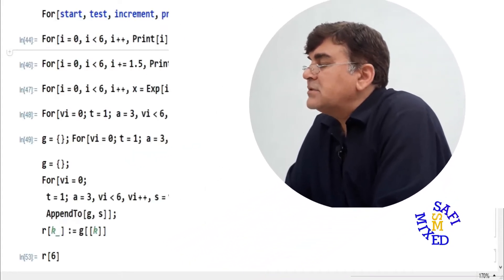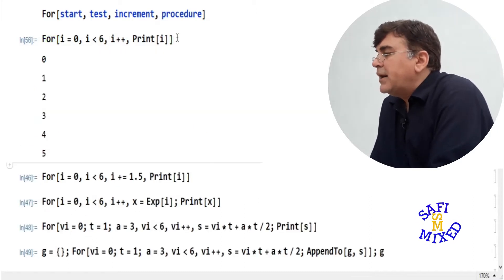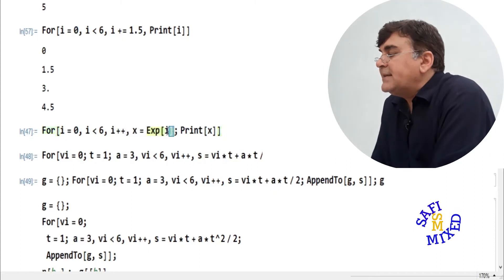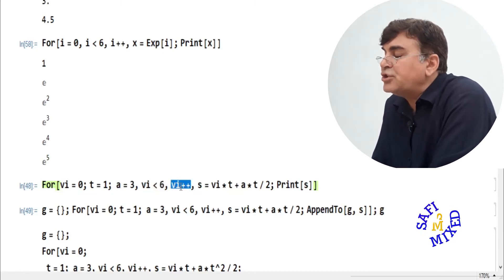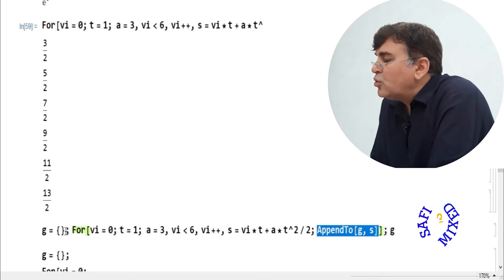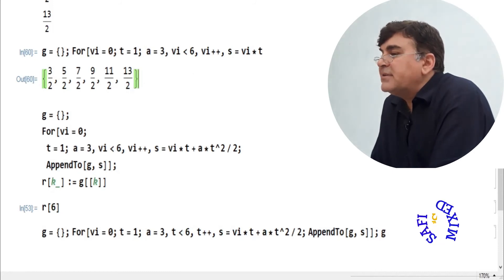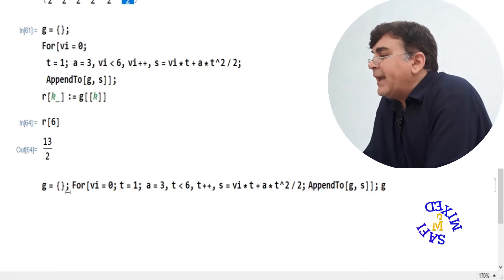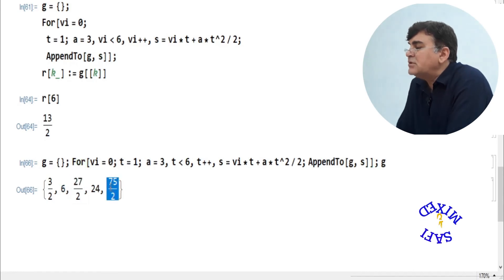The FOR loop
What is "For" loop?, How to use "For" loop?, How to use "for" loop in Mathematica?
Programming using "for" loop, For loop, the use of for loop, Application of for loop, equation of motion, mechanics,

5:00 application